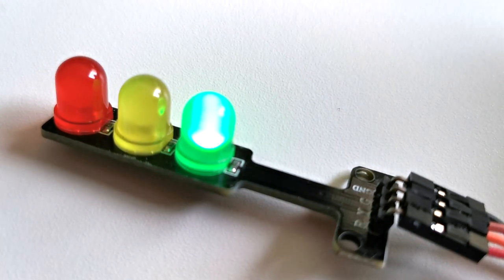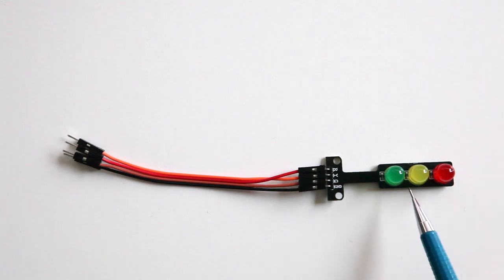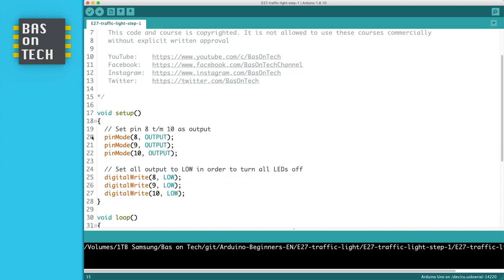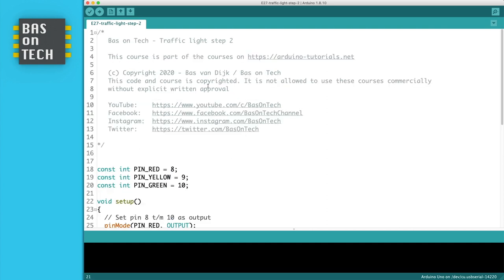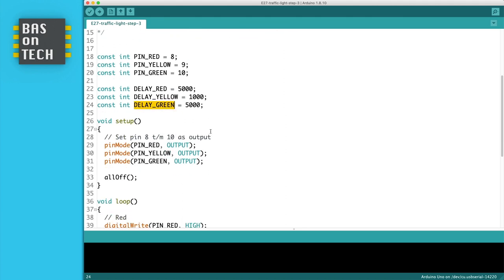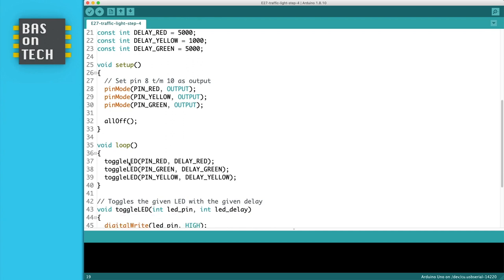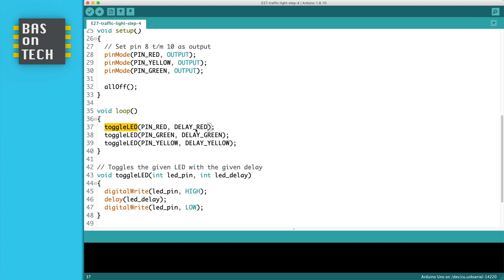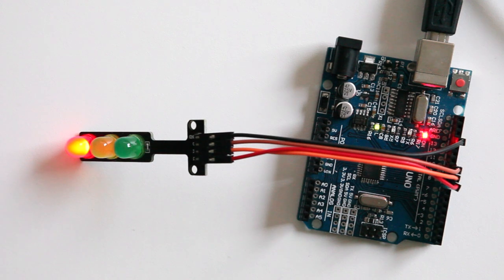LED TRAFFIC LIGHT - Arduino tutorial #27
A LED traffic light is a nice component where you can easily control three different LEDs. There is no need for additional resistors since the PCB already uses SMD resistors.

A challenge could be to control multiple traffic lights from a single Arduino. This way you can create your own crossing with sensors and control the traffic lights.

CHAPTERS:
00:00 Introduction
00:15 Components
01:33 Building the circuit
02:12 Arduino code
08:04 Running the project

COMPONENTS
🇨🇳  Arduino Uno (clone) with cable